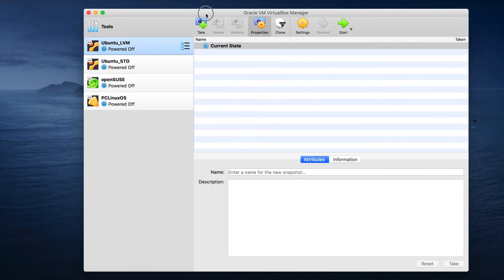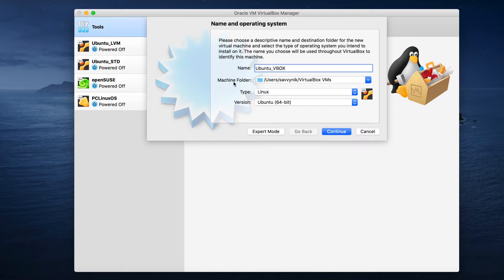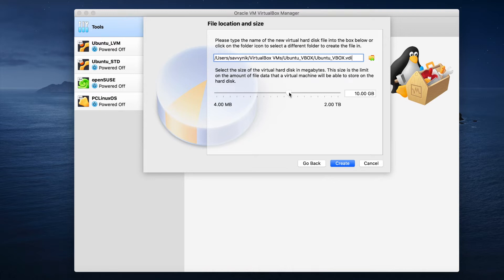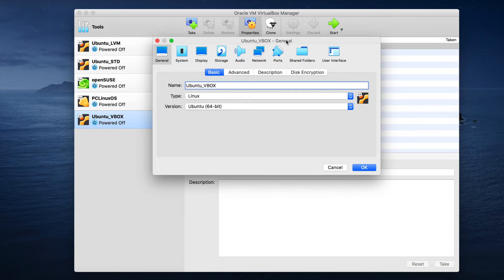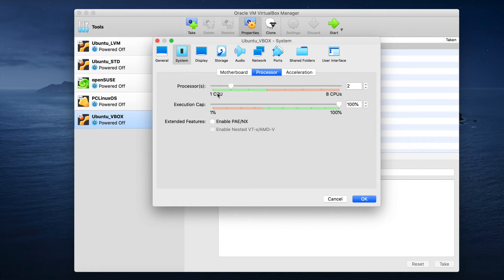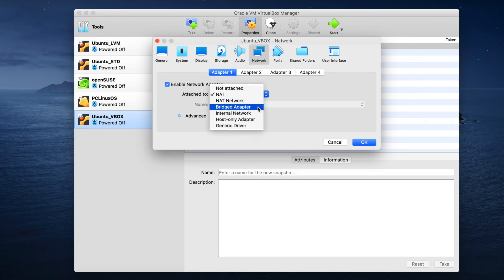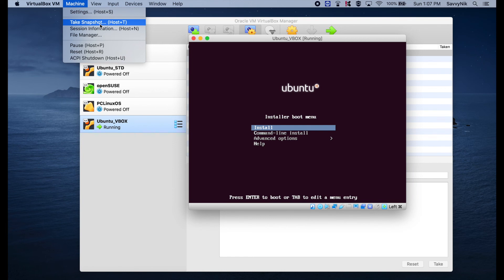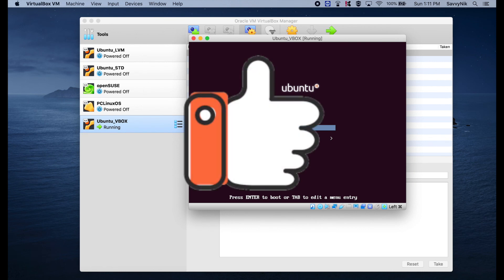How To Use VirtualBox | 2019 Tutorial & Review | (Beginners Guide)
How To Use VirtualBox is a Tutorial & Review intended for Beginners and serves as a guide for using VirtualBox and understanding the software.  VirtualBox is a great tool and is used by many to emulate and run Virtual Machines.  Use this VirtualBox Tutorial & Review to really understand how to use VirtualBox.

VirtualBox is developed by Oracle and thanks to them we have a very powerful free virtualization software which is more than suitable for most computers.  Virtualization just refers to a process where you create a virtual machine in the emulated environment such as VirtualBox. And a Virtual Machine is just a platform that runs an emulated computer with the hardware and resources that are available alongside you main computer in the Virtual Environment.